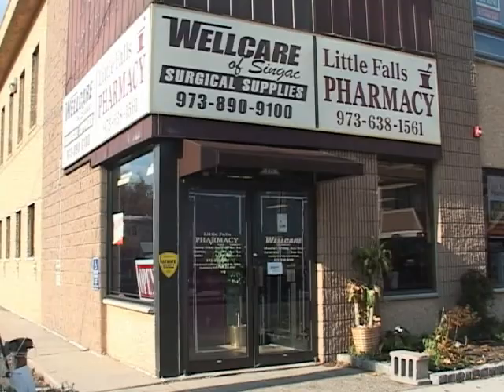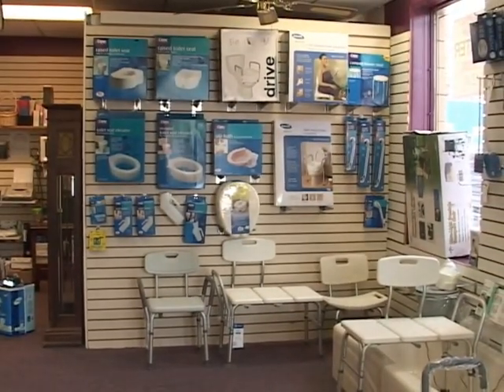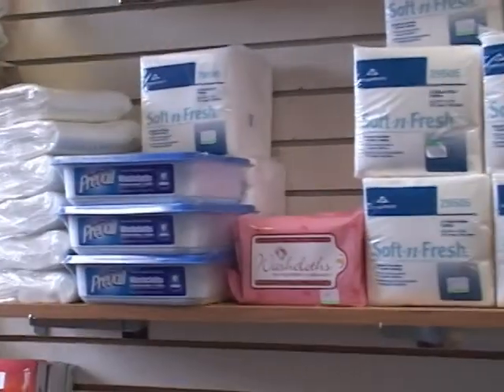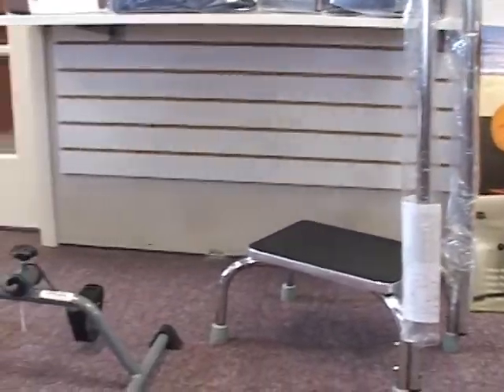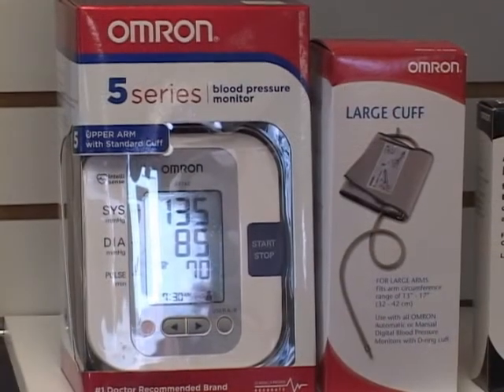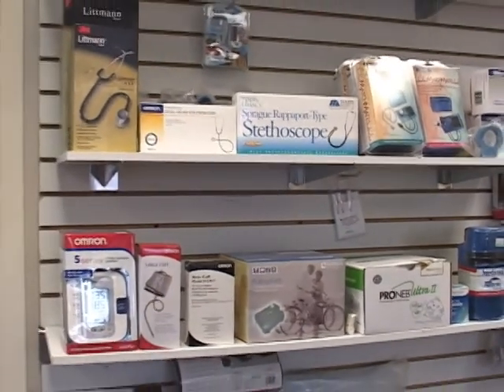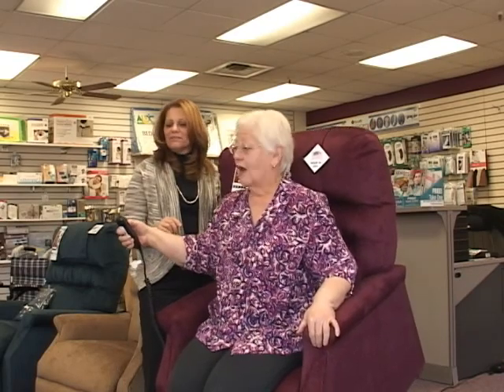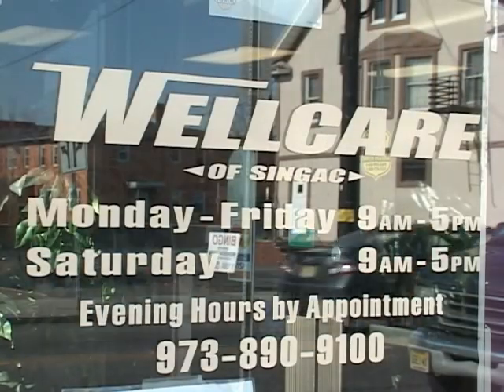WELLCARE OF SINGAC SURGICAL SUPPLIES Little Falls NJ.mpg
WELLCARE OF SINGAC SURGICAL SUPPLIES

Business Hours
Monday-Saturday
9am - 5pm

Evening hours by appointment

We have a large inventory of products to meet all of your Medical Supply needs!

Durable Medical Equipment
Compression Therapy
Incontinence Products
Orthopedics
Doctors Office & Facility Supplies
Ostomy Supplies
Wound Care Supplies
Mastectomy Supplies
Physical Therapy/Rehab Aids
Aids of Daily Living (ADL)